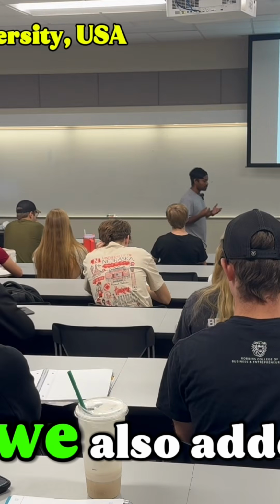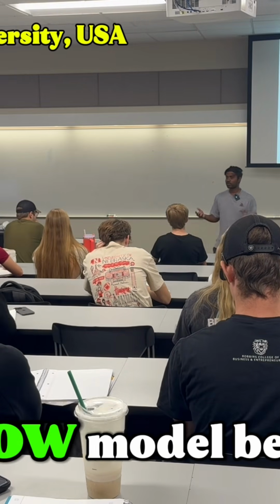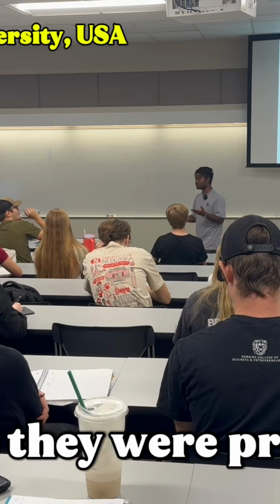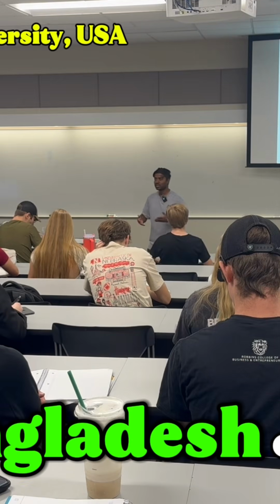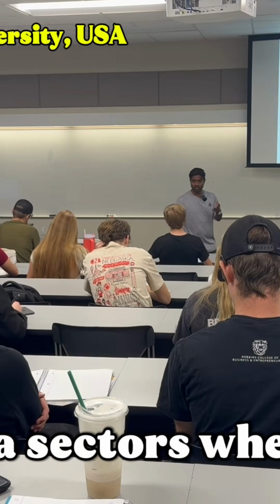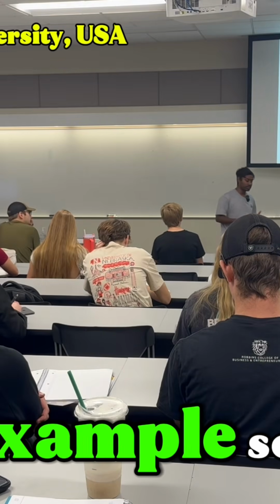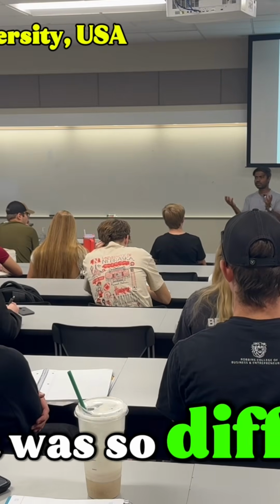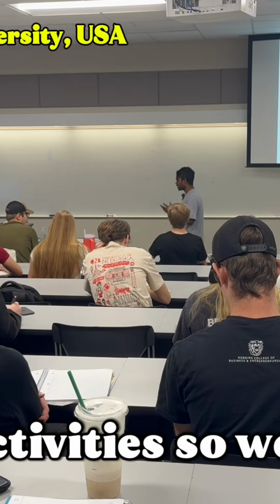A snapshot of my class 📚🇺🇸